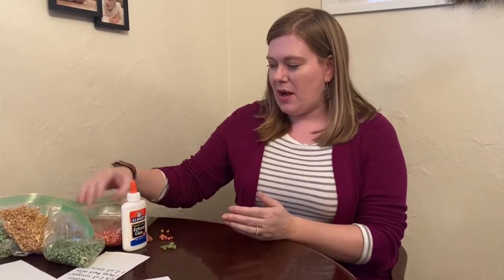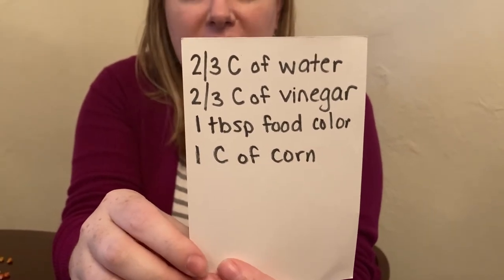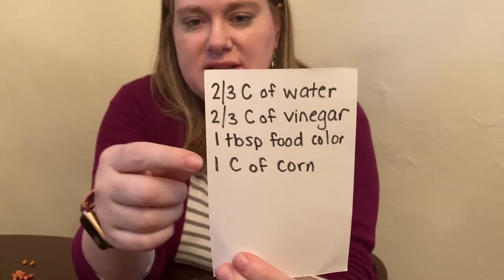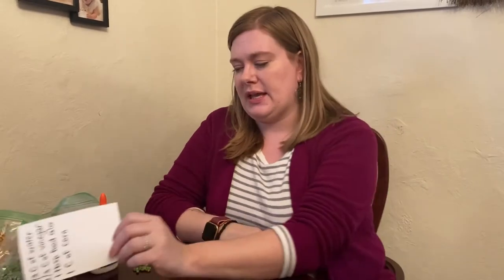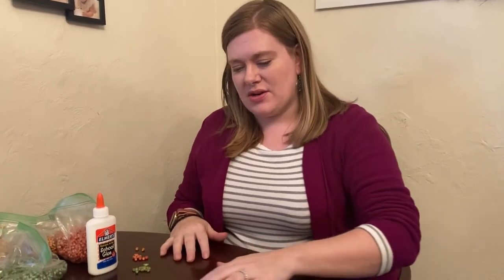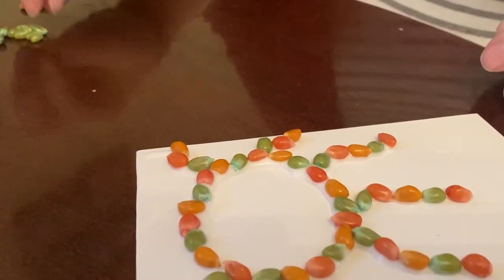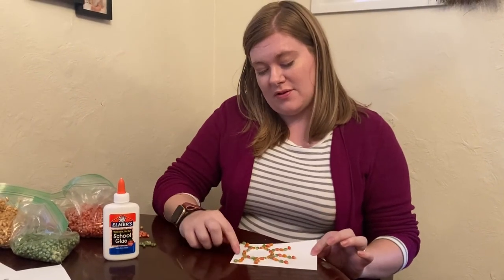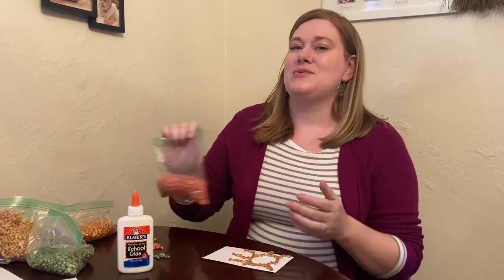STEAM at Home 28: Popcorn Mosaic Art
Make some beautiful patterns or mosaics with dyed corn!

You Will Need:
Corn kernels (hard, not soft)
Water
Vinegar
Food coloring
School glue
Measuring cups
Container or baggie
Paper

You can get a corn mosaic kit at the library beginning 11/5 while supplies last.